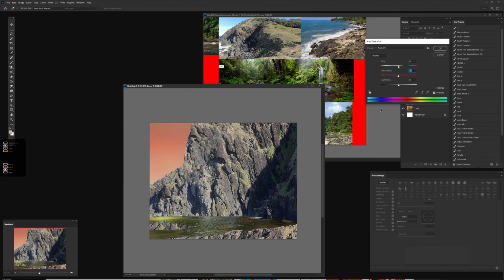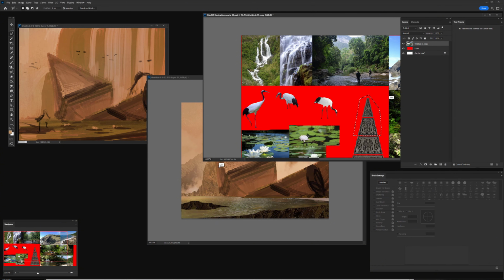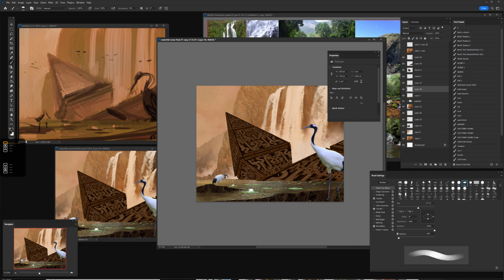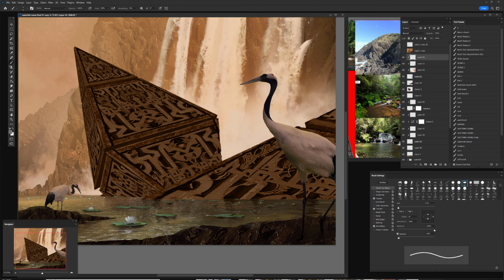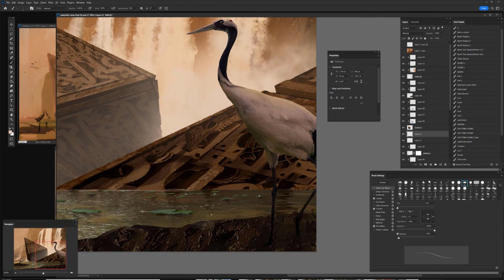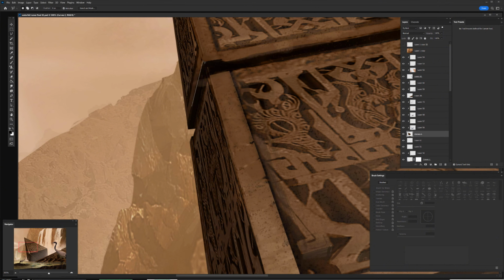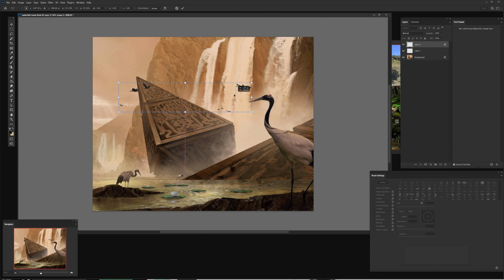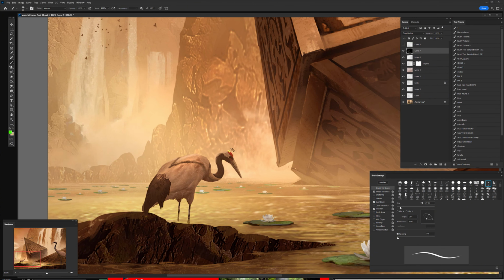THE PROCESS EP 13 - Waterfall Ruins Concept art for Magic Card HOW TO FINISH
Its been a little bit but we're back with a new tutorial taking a previous thumbnail to a finish!  In fact, i'll be taking all the thumbnails to a finish.

I'll be utilizing proper research and photo material preparation using 2 main steps to tackle the complex image.

LAYOUT and MOOD

I'll be breaking down the thought process and steps.

Thank you joining for another episode!  will be back with more soon!